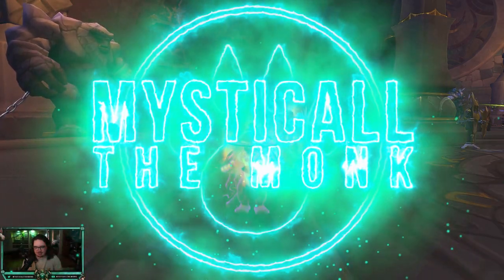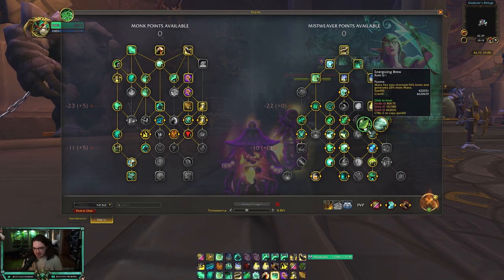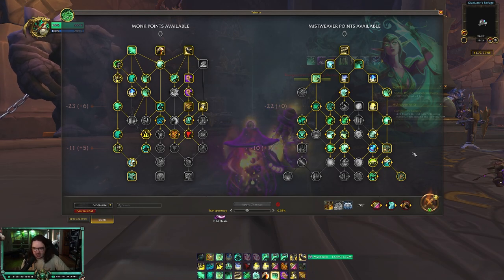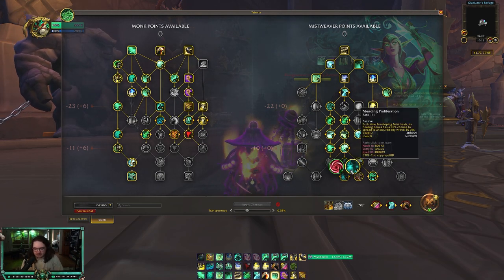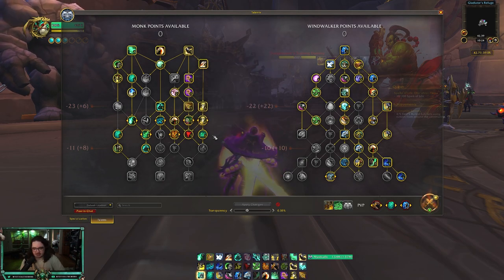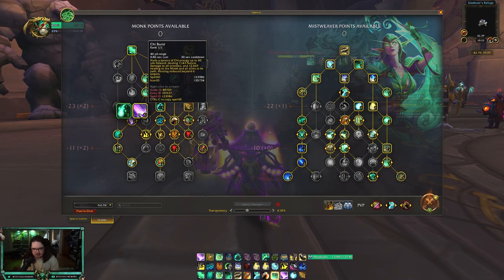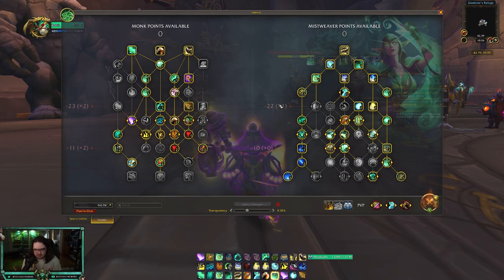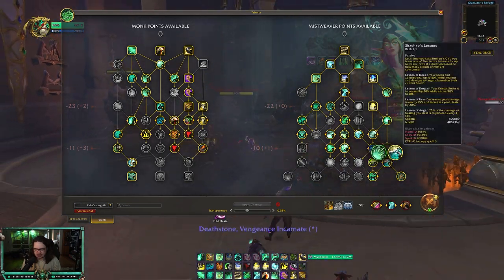Mysticall | EVERY Monk Build for Patch 10.1.7 (PvP AND PvE)!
3v3 (vers/mastery):
B4QAK5xc05YQdq4E+VOLrE2vpWiiiEkWr14ASKJkUSKItWIBAAAAAAAAAAAgUItkkIJRrAakQSyBAAQA

Solo Shuffle/3v3 (Haste/vers):
B4QAK5xc05YQdq4E+VOLrE2vpWiCSQ0aNikSEJlkCt0ahEAAAAAAAAAAAACSLJJSS0KgGJOQSyBAAQE

RBGs (Haste/Vers):
B4QAK5xc05YQdq4E+VOLrE2vpWiCEJpVaNiEhkUiSINhEAAAAAAAAAAAASh0SSikElCoRiDkkAAAB

PvP Fistweaving(Haste/Vers):
B4QAK5xc05YQdq4E+VOLrE2vp2kCSCRr1iIpEk0CJSpFEAAAAAAAAAAAAShUSSCJUKgWSSJJyBAAAA

PvE Fistweaving(Haste/Vers):
B4QAK5xc05YQdq4E+VOLrE2vp2SKFJJElWLCpERSDSJFBAAAAAAAAAAAAAJlIJSS0KikWSSDOAAAEB

Mythic+ Casting(Haste/Vers):
B4QAK5xc05YQdq4E+VOLrE2vpWiCSQUaNCpEJJloEt0aBAAAAAAAAAAAAIFJtkkIJRrAHoFJFRCAAEB

Time Stamps:
00:00 Intro
00:15 2v2/3v3
00:46 PvP FW
01:18 Solo Shuffle
01:58 RBG
02:40 Windwalker
03:29 M+ FW
04:22 Caster M+
05:08 Outro